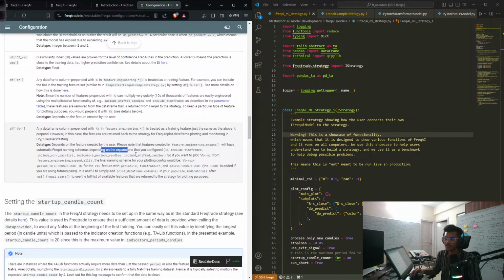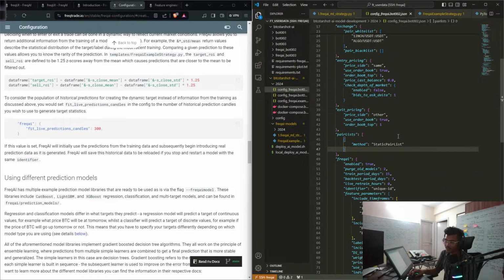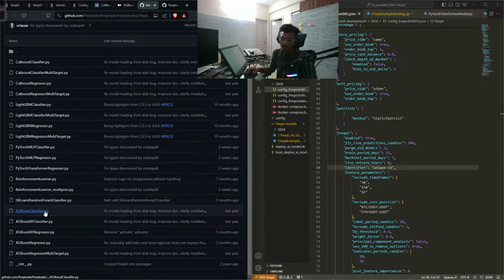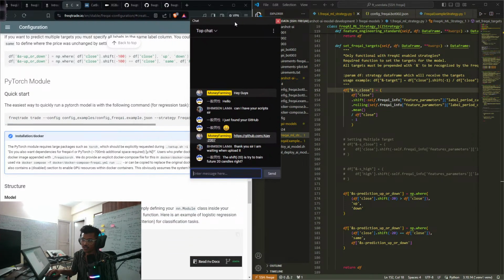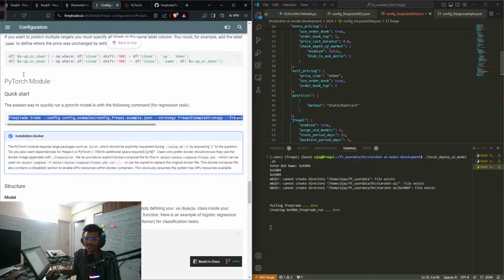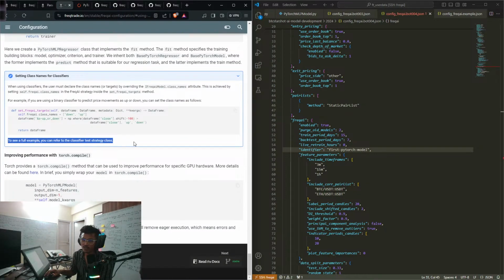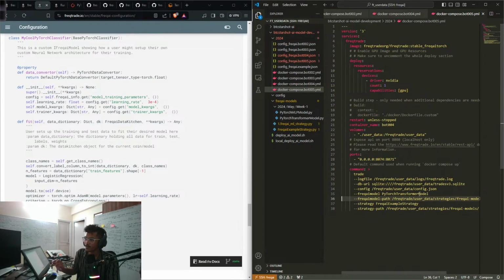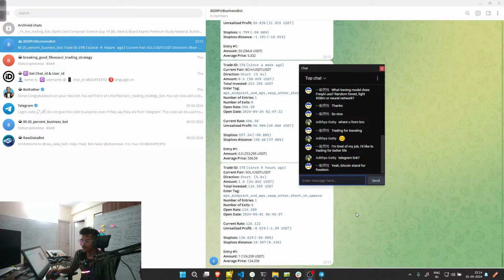Basics of AI Trading with FreqAI and ChatGPT btc cryptotrading aitrading (Part - 6)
🚀 Unlock the Power of AI Trading! | Join Us on YouTube🚀

Welcome to our latest video, "Basics of AI Trading with FreqAI," where we dive into the revolutionary world of artificial intelligence trading platforms. Whether you're a beginner looking to understand the basics or an experienced trader aiming to enhance your strategies with AI, this video is your first step towards mastering AI trading!

👉 What You Will Learn:

The fundamentals of AI trading: Discover how AI can automate and optimize your trading strategies.
An introduction to FreqAI: Get to know how FreqAI stands out in the world of AI trading platforms.
Step-by-step guide: We walk you through the initial setup and show you how to start trading with the power of AI.
📊 Why FreqAI?
With state-of-the-art technology, FreqAI simplifies complex trading decisions, making it accessible to traders of all skill levels. Experience increased accuracy, reduced risks, and optimized trading results with minimal effort.

Beginners eager to step into the world of AI trading.
Seasoned traders looking for an edge with advanced AI tools.
Anyone curious about the impact of AI on financial markets.

Join us as we explore the exciting possibilities of AI trading with FreqAI. Elevate your trading game today!